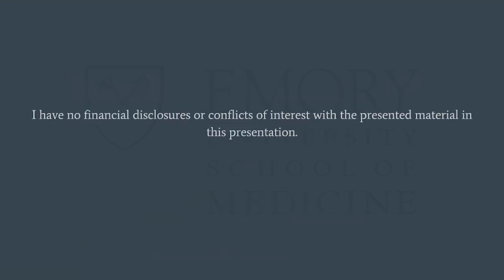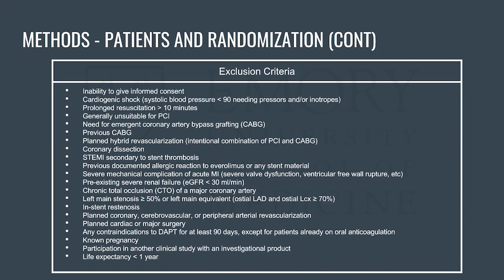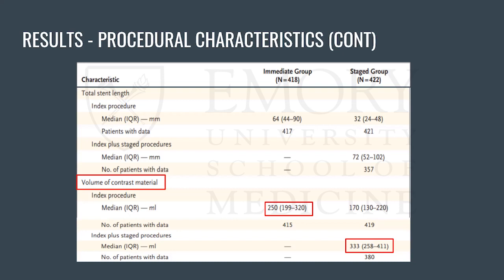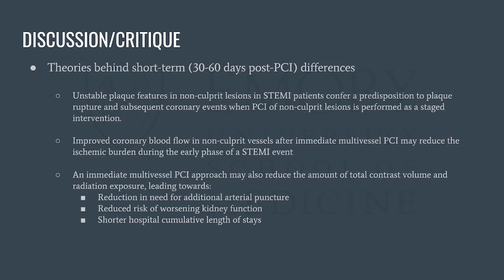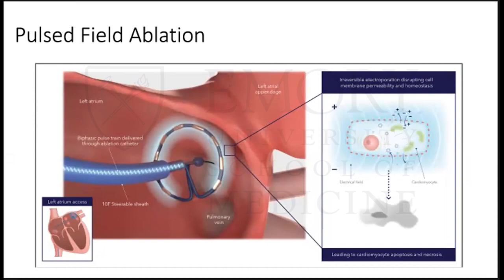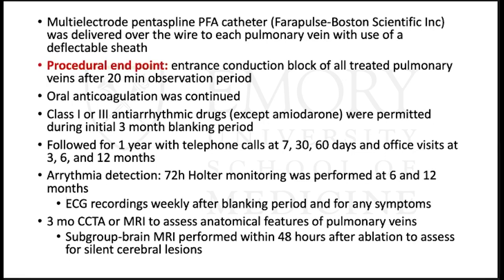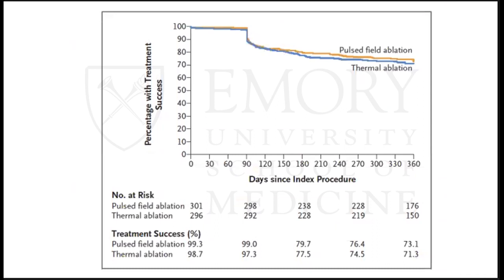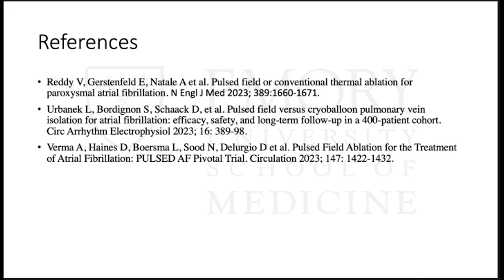Emory Cardiology Friday Fellows Journal Club 11-17-2023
Immediate Exit Stage(d) Left?
Analysis of the MULTISTARS AMI (Multivessel Immediate versus Staged Revascularization in Acute Myocardial Infarction) Trial
Speaker: Ryan Cousins, MD

Pulsed Field or Conventional Thermal Ablation for Paroxysmal AF (ADVENT trial)
Speaker: Aparna Sajja, MD